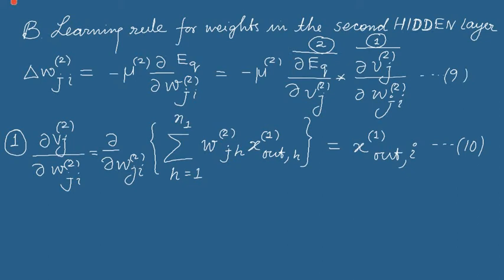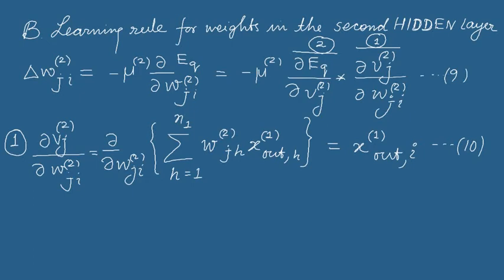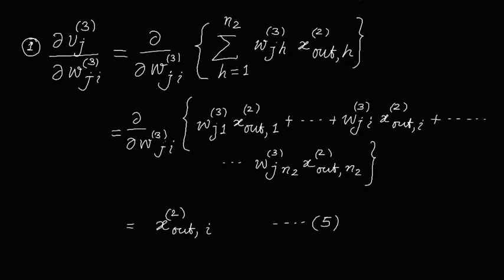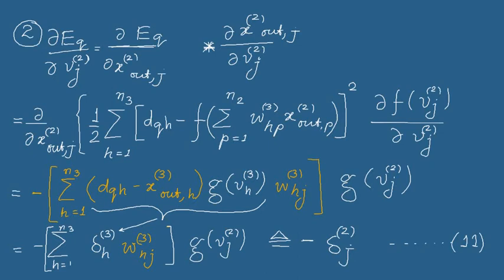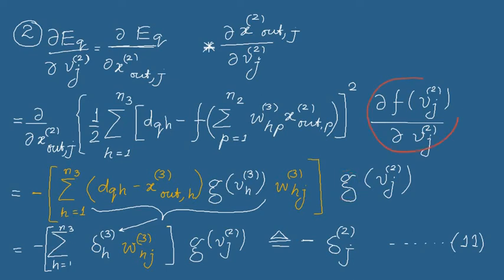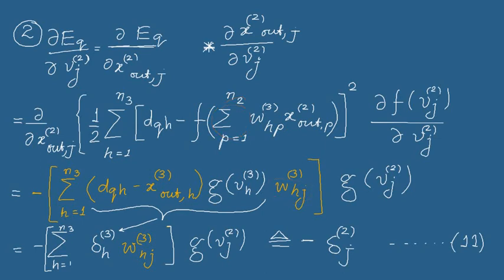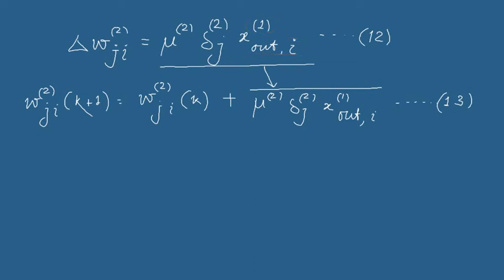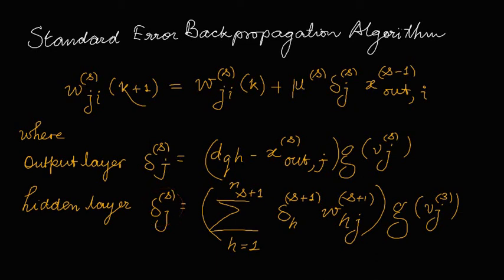NN Lecture 11 Error Backpropagation Part 6".